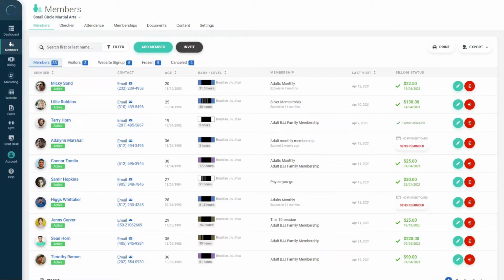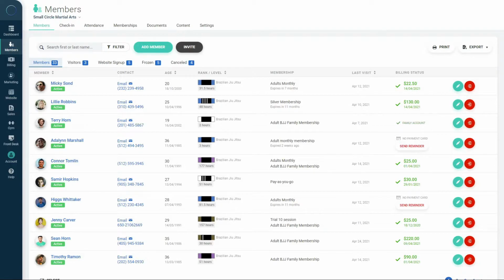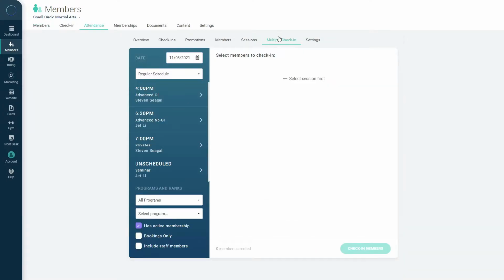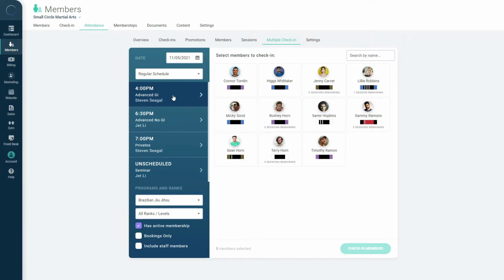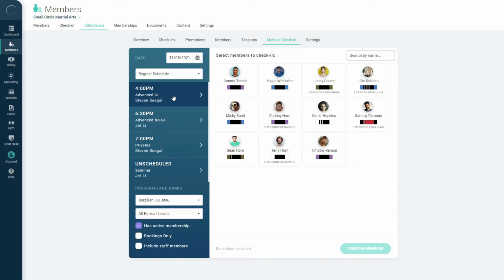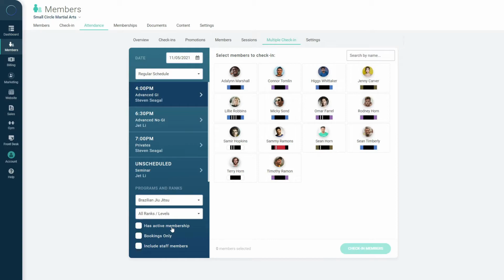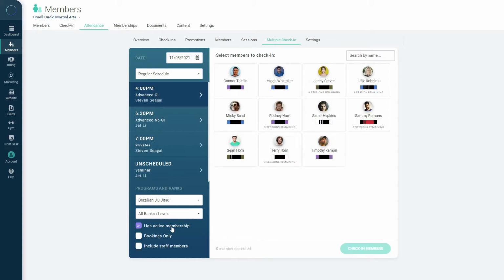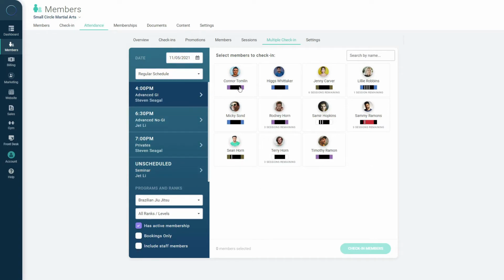Hidden Feature: Mass Check-in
We quickly go over one of our best hidden features - the mass check-in features. You can quickly check-in members and staff into a session, based on membership, program and more.